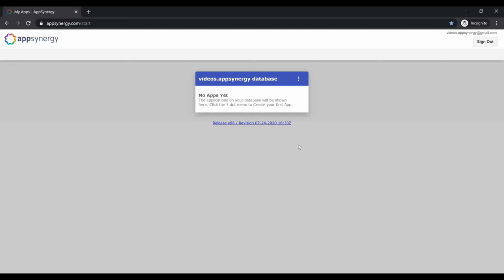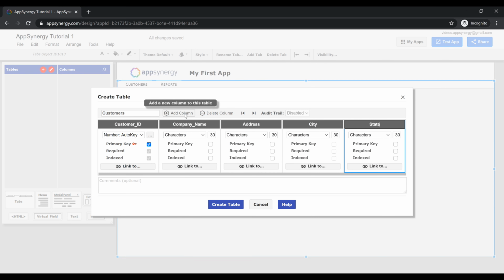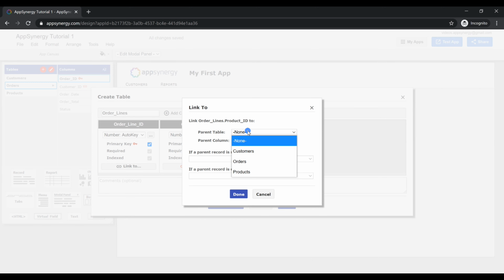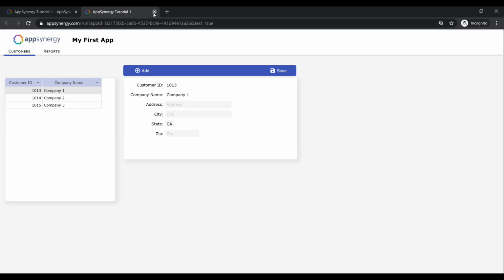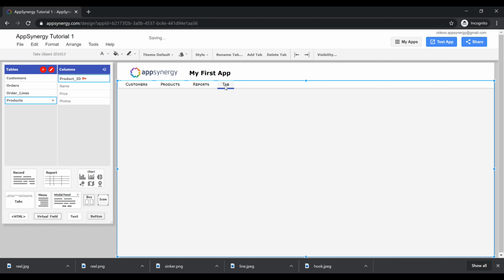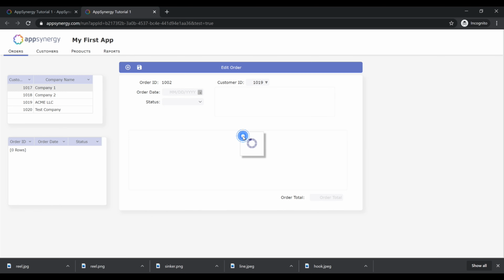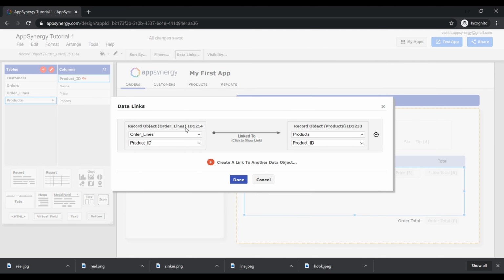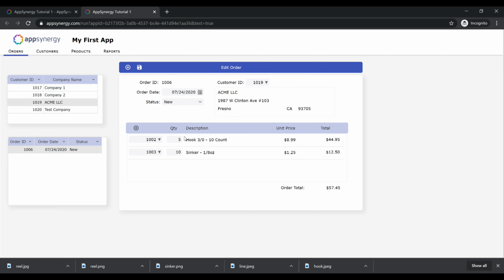Building Your First App with AppSynergy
A fast paced overview of tabs, menus, buttons, creating tables, linking tables with Foreign Keys, Record objects, nesting records, data links, calculated fields and more.